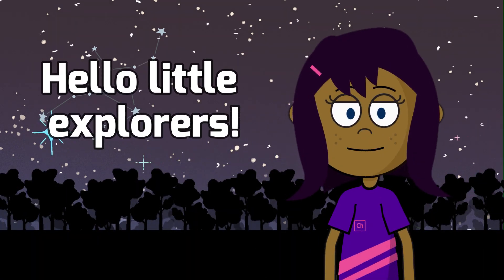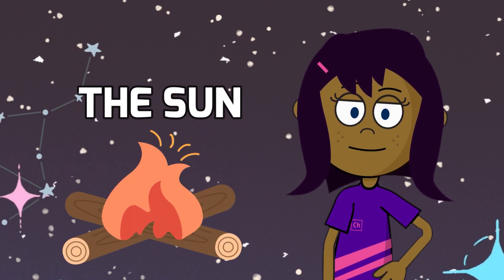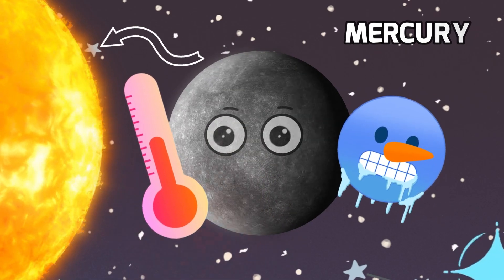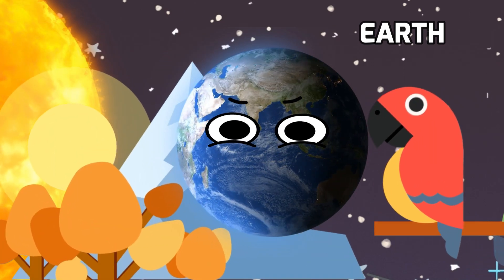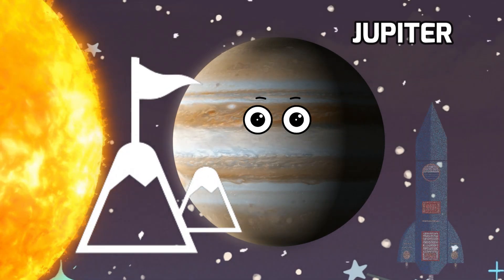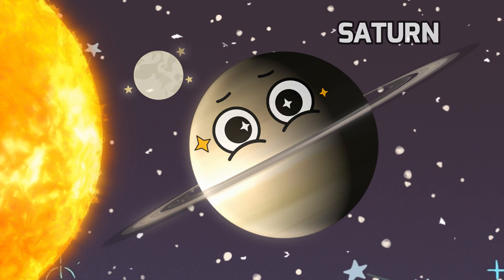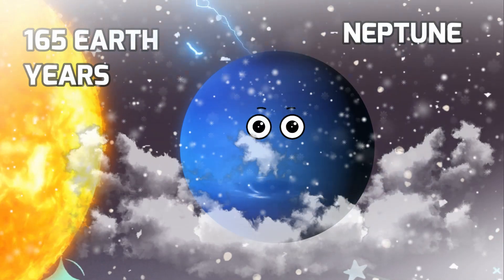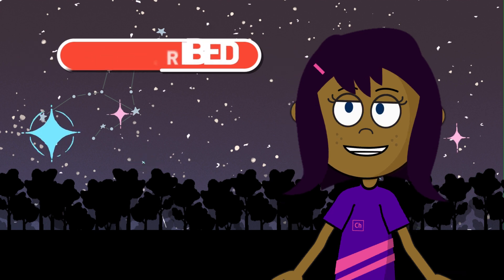Exploring our Solar System | Learn Planets with Chelsea | Educational Videos for Kids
Hello, young explorers! Get ready for an exciting educational journey through our solar system. In this kids' video, we'll learn about planets, their mysteries, and fascinating facts. It's learning made fun, designed to ignite children's love for space. Join us and experience the joy of learning!